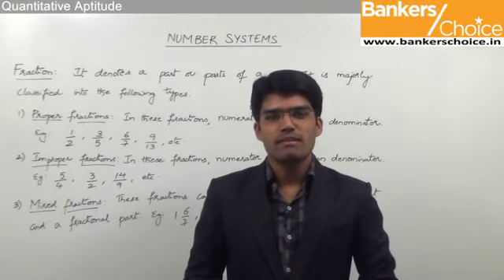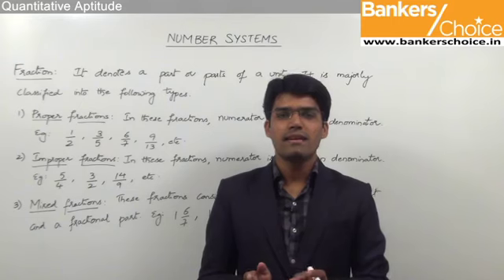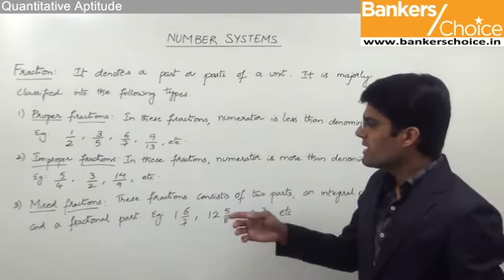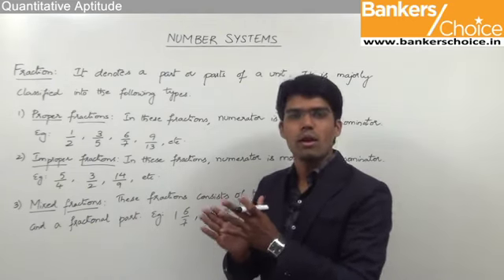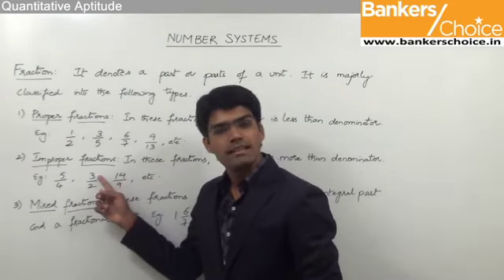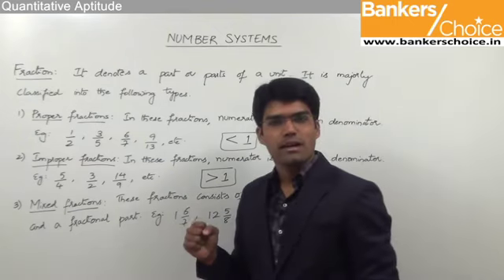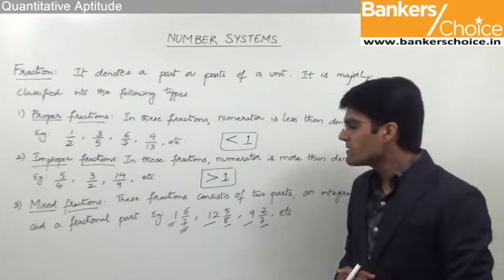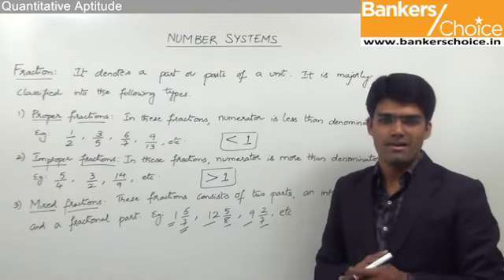Number System Introduction Part II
Number System  Introduction Part II @Jkssbexamtricks